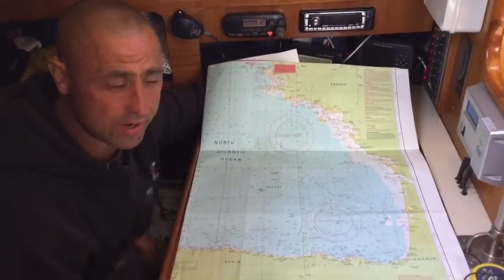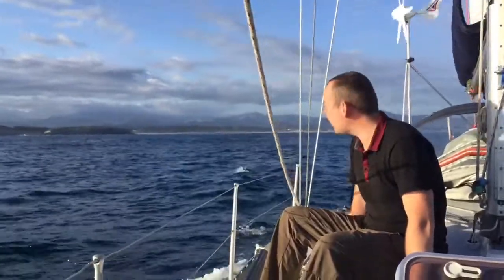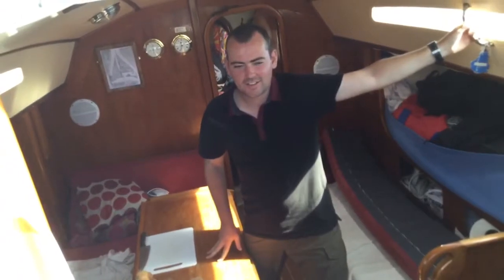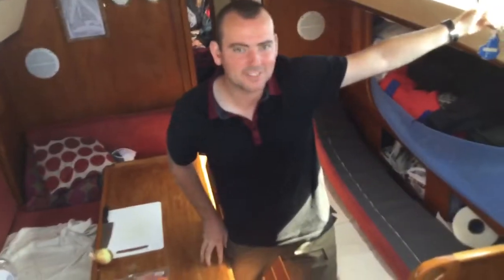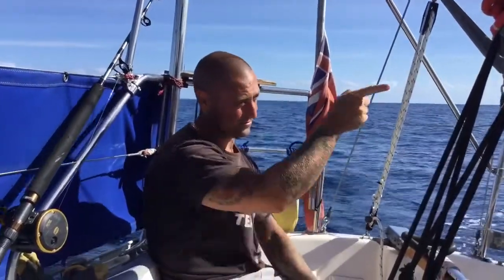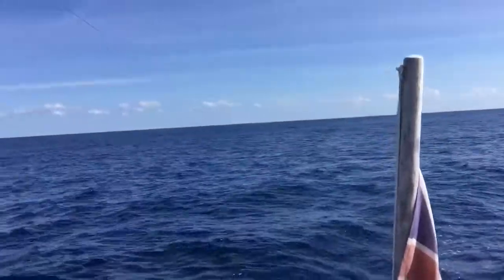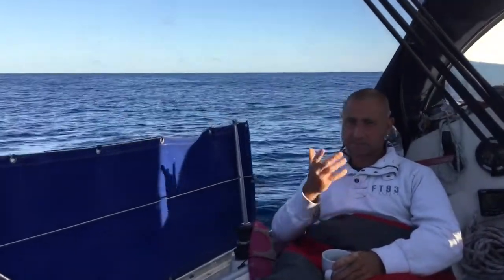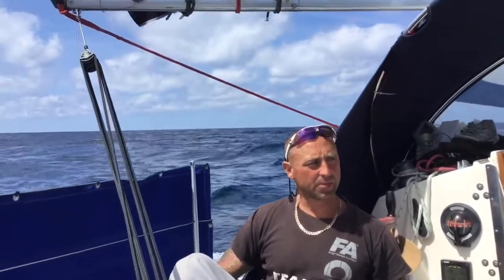The Bay of Biscay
Just because Sails across biscay again for the second time. All was well just a swell when leaving but hey that’s biscay the rest was easy...it’s not always a monster .